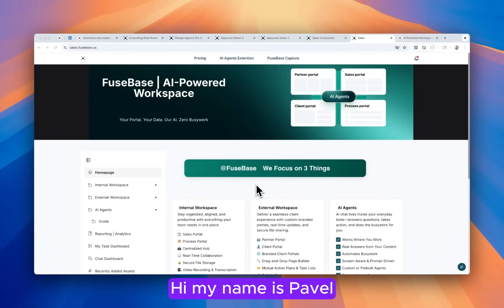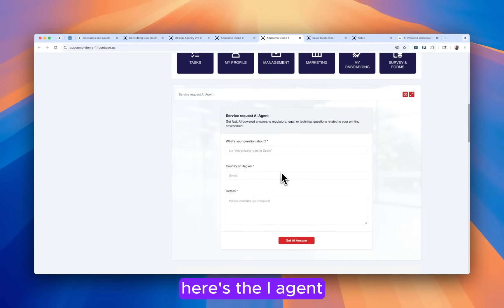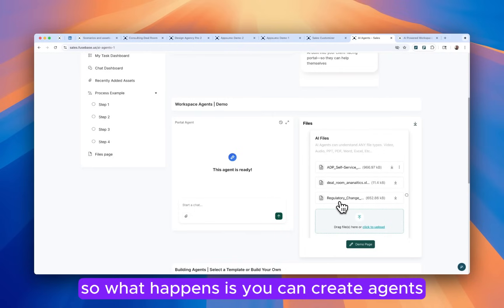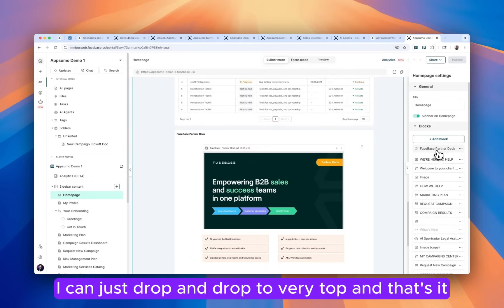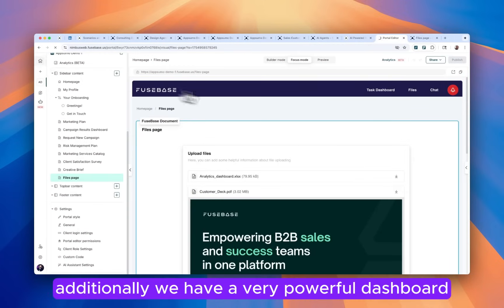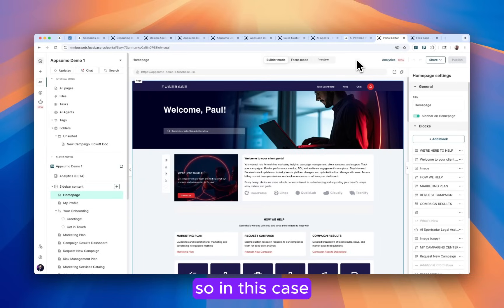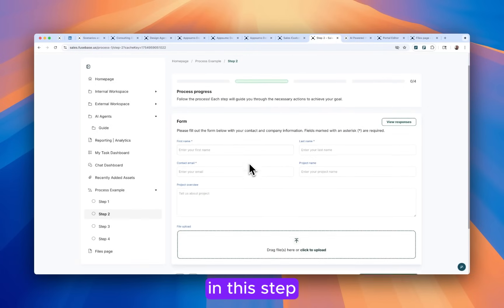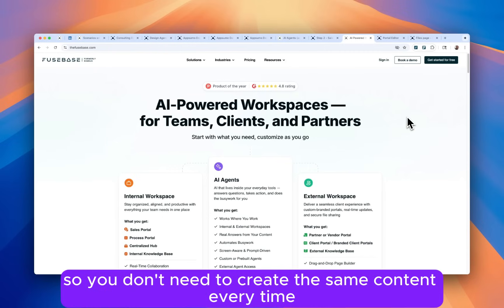Client Portal that Converts 💲: AI Agents Inside 🤖 (Setup & Examples)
💰 Build a client portal that feels premium—and actually converts.
🛠️ We’ll show setup, best practices, and how AI agents level it up.
⚡ Perfect for sales, CS, and mid-market teams that want self-service.

Want a client portal that clients love—and your team loves maintaining? In this video I’ll show you how to build a modern, secure client portal software experience with AI agents baked in. From onboarding to FAQs to status updates, you’ll see practical examples that reduce back-and-forth, speed up time-to-value, and keep deals moving.

Chapters

0:00 What FuseBase Focuses On (3 Core Pillars)
1:06 Customization & White Label Options For Unique Portals
2:14 AI Agents Powering Workspaces
3:17 No-Code, Drag-And-Drop Builder
3:52 Widgets That Level Up Client Portals
4:23 Fast File Sharing, Dashboards & Team Space
5:43 Secure Portal Access & Permissions
6:52 Setting Up Step-by-Step Process
8:35 Wrap-Up: Onboarding Support & Custom Demos

👉 Want a hands-on walkthrough or a portal template?

What we cover:
• Must-have sections: files, updates, timelines, approvals, permissions
• AI agents that help with internal and external collaboration
• AI agents inside portals: auto-answers, status digests, next-step plans, renewal flags
• White label experience and professional look
• Adoption playbook: roll out to a pilot account, measure usage, iterate

Why this works: a portal centralizes collaboration while AI agents remove low-value tasks—so Sales & CS spend more time on relationships, not admin.